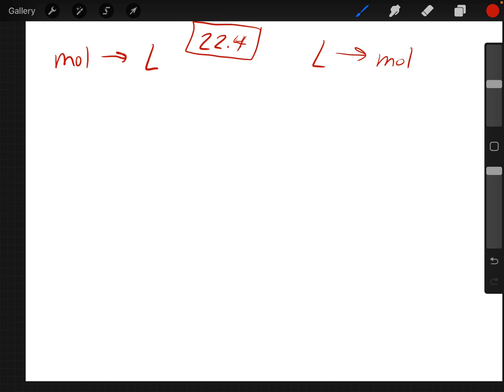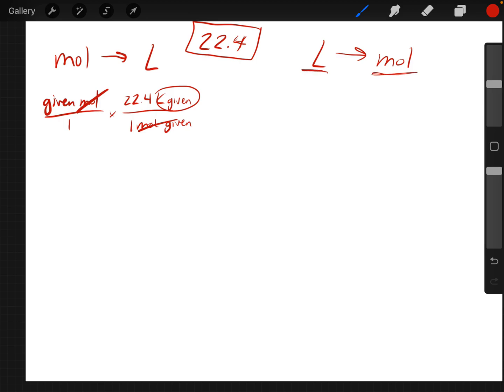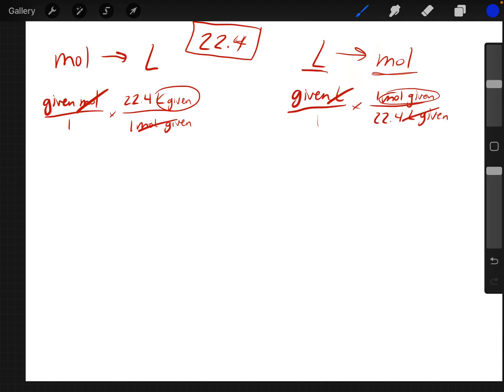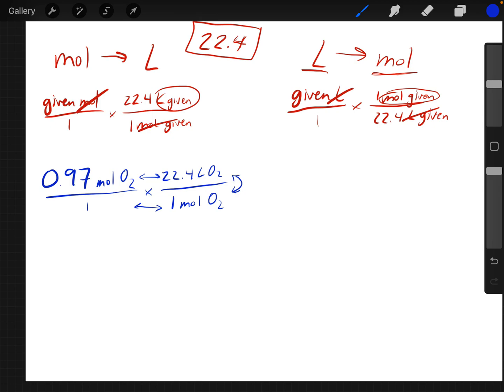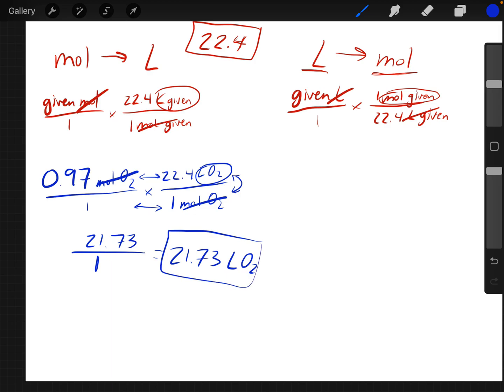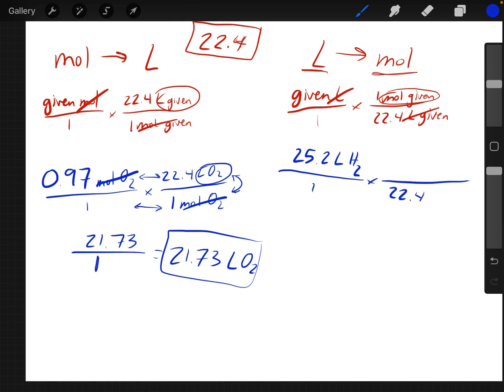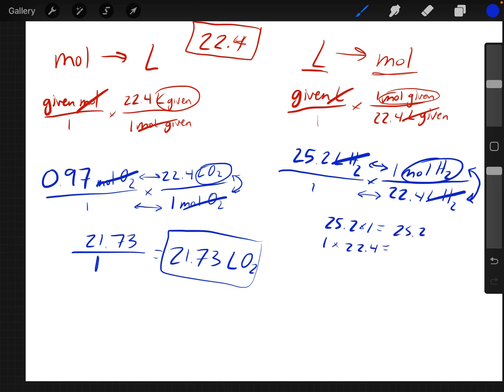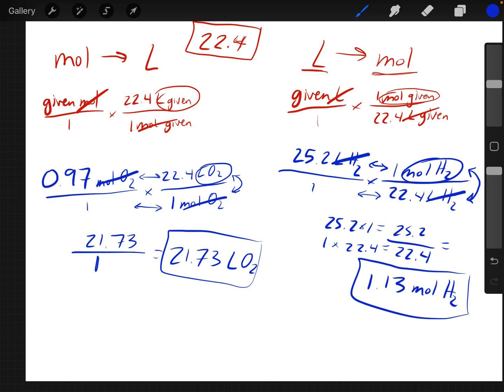MOLES TO LITERS & LITERS TO MOLES